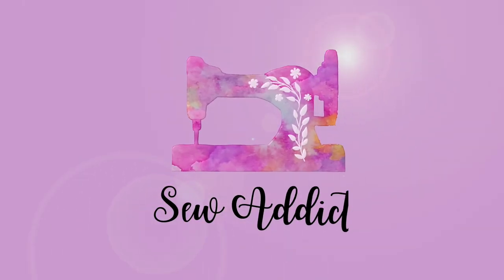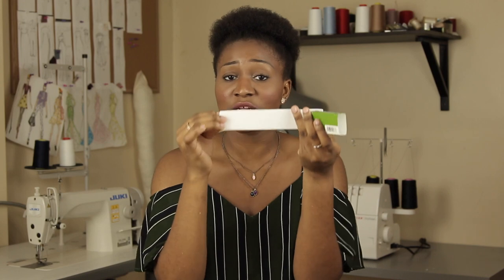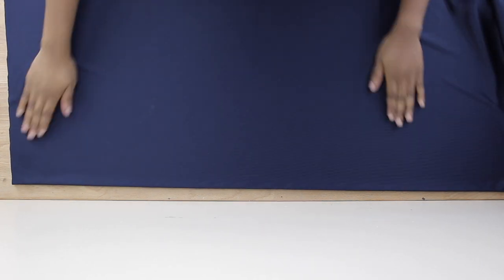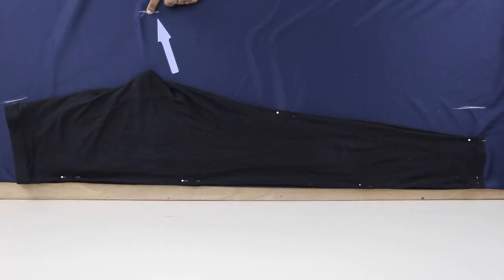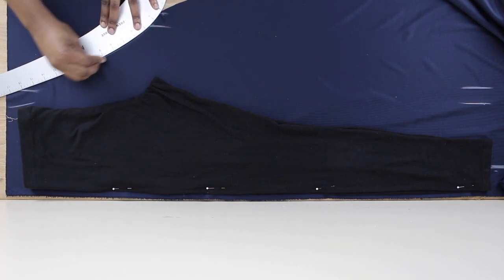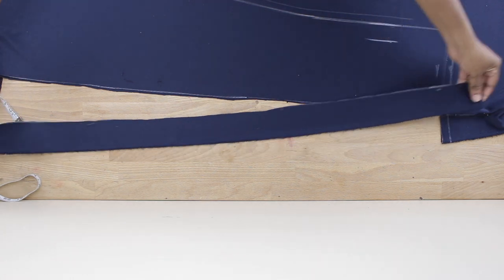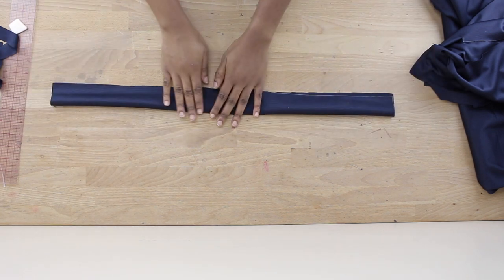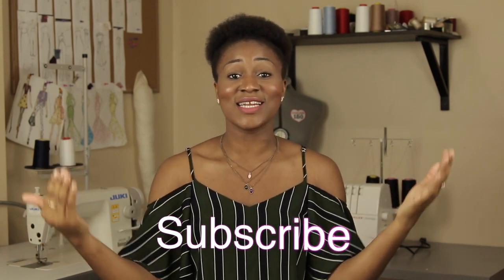DIY Track Pants like Adidas ||Sew Addicts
This video shows you how to make track pants to wear casually or on a dressy occasion. Replicate popular track pants brands like Adidas, Nike and so on.

-7" Jean Zipper (Navy)
-Scissors
-Polyester thread
-Tape Measure
-French Curve
-Pins
-Tailor's Chalk
-Industrial Iron
-Juki Industrial Sewing Machine